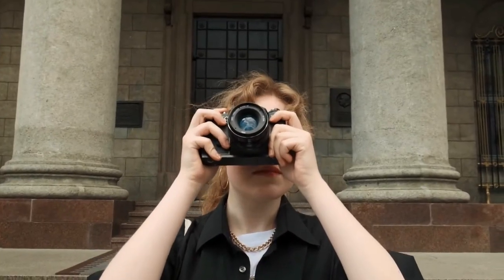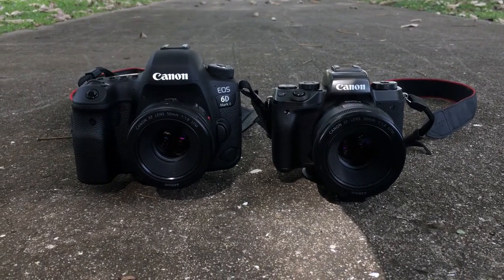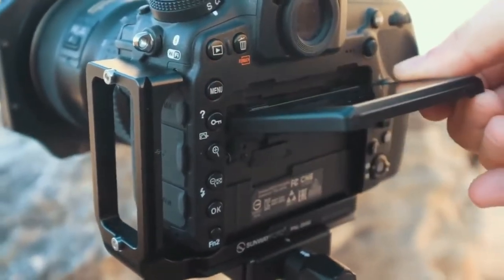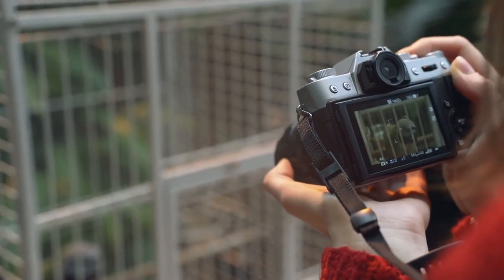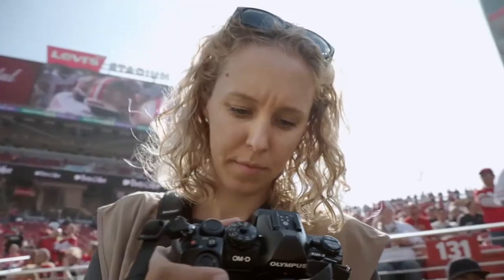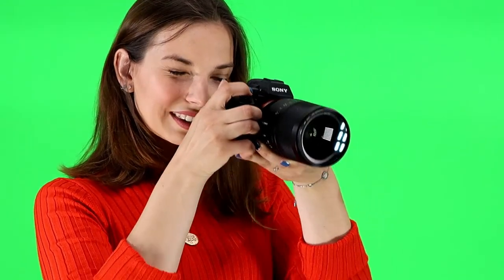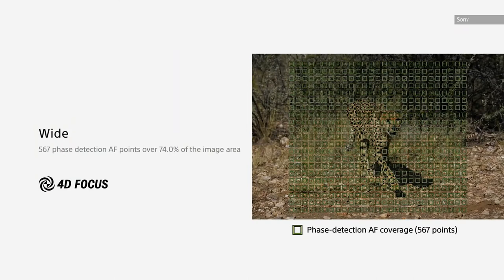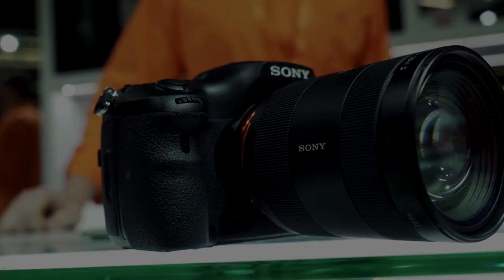Top 10 cameras for photography in 2022 | these cameras surprised everyone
Choosing the best professional camera for you will depend on the type of photo you take. If you are a sports or news photographer, you will need a clear autofocus camera and a fast continuous burst mode so that you can capture all the action. Fashion and commercial photographers want to focus more on multiple megapixel cameras for image cropping and large-scale printing. This means that finding a camera that suits you will depend on what you need from your kit. Hi everybody today we will show you 10 professional cameras of the year 2022